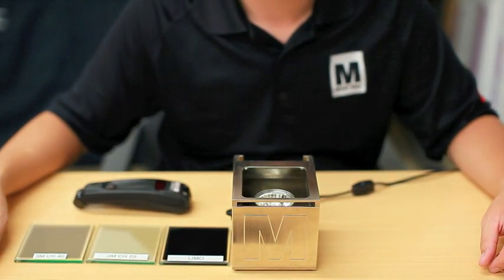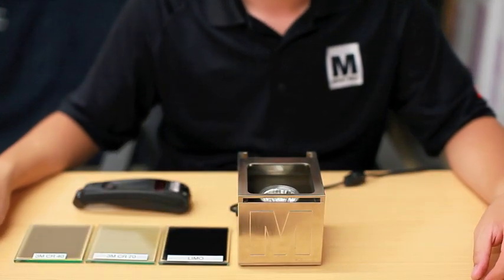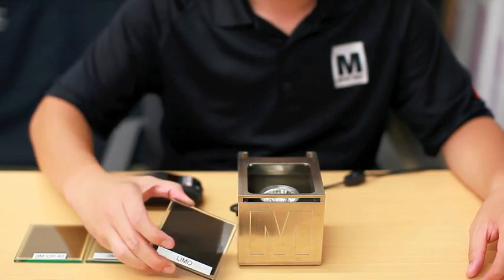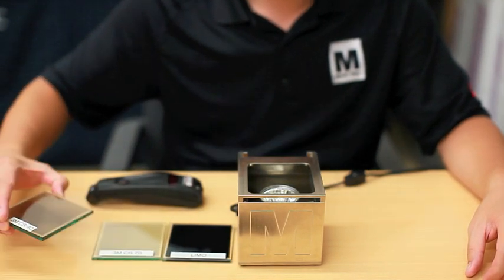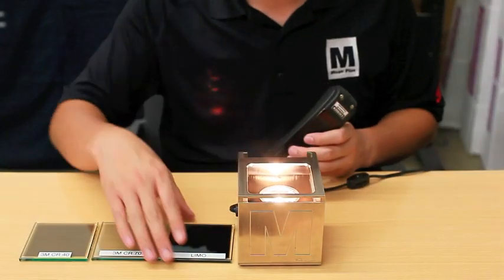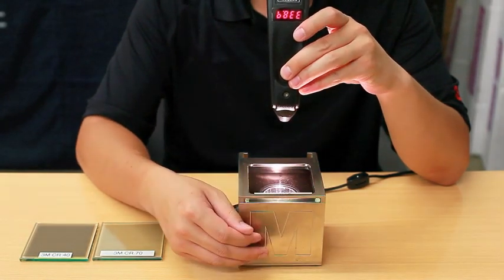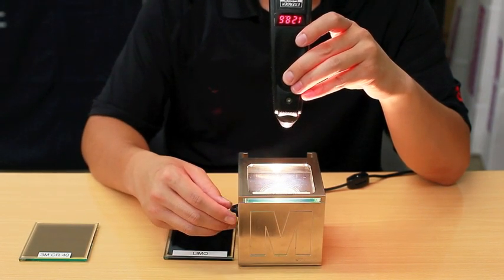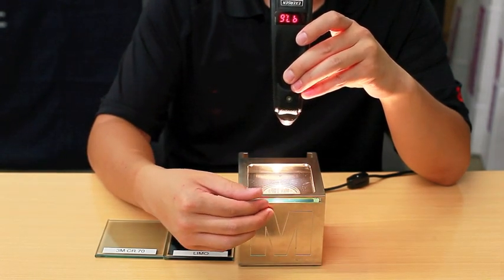Magic Film Heat Lamp Demo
For all those who are unable to see this demo in person.   Here is what it looks like with a temp gun